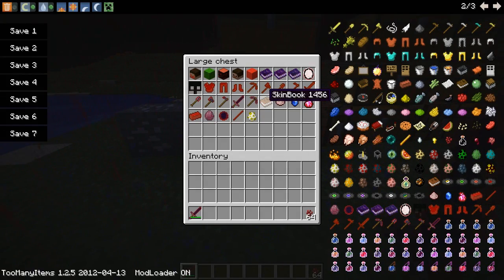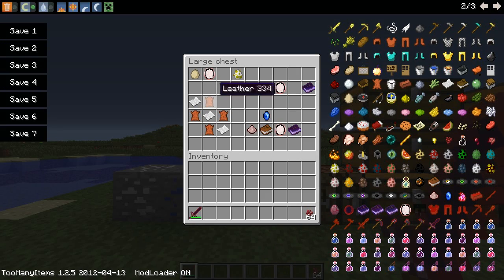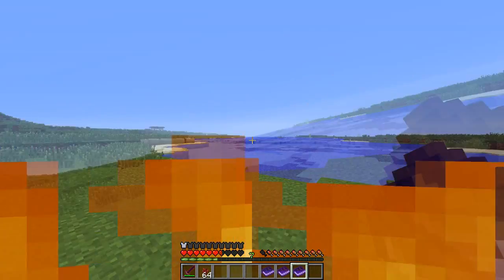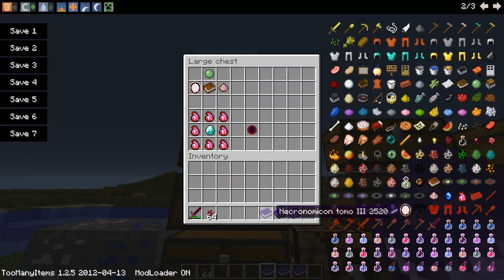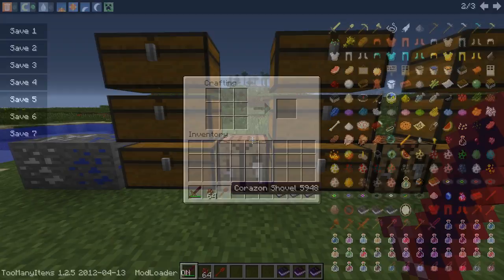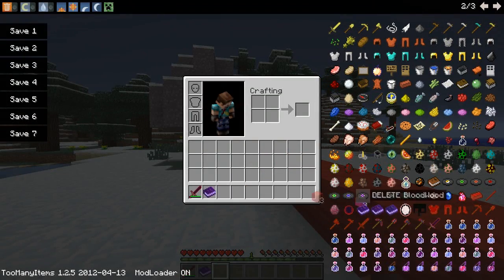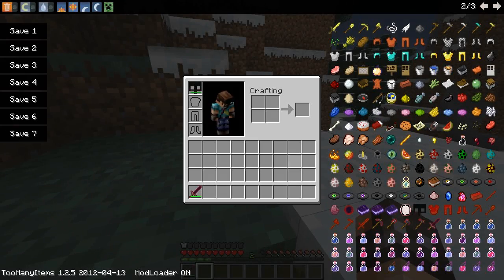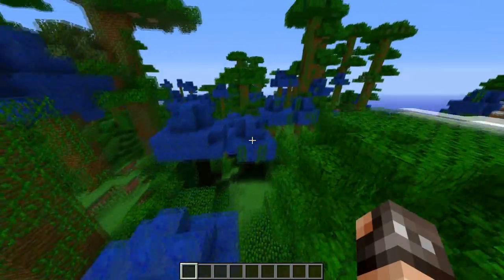Minecraft: You Are Herobrine mod - HUNT STEVES, TAME SPIDERS & MORE!